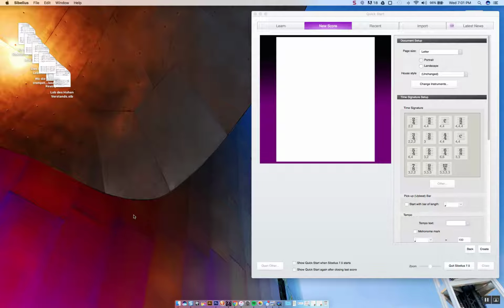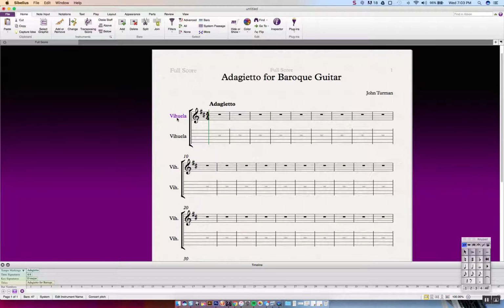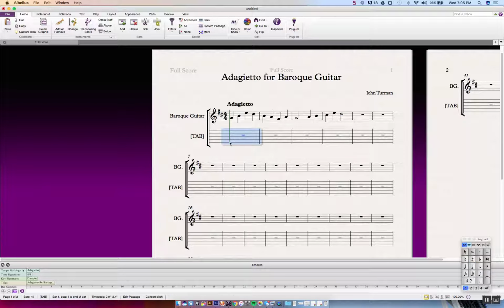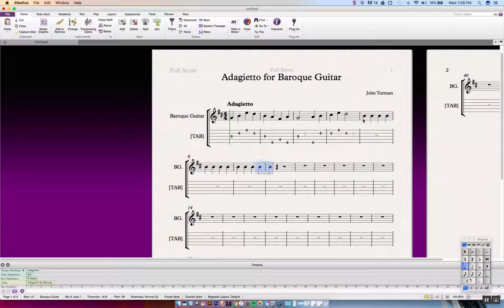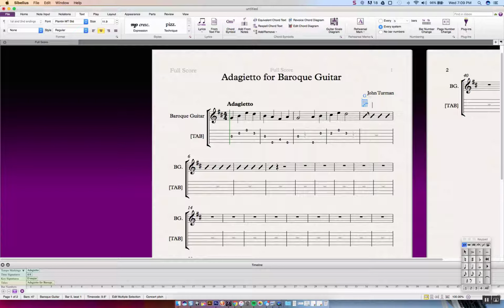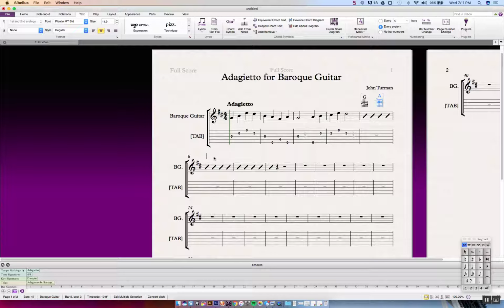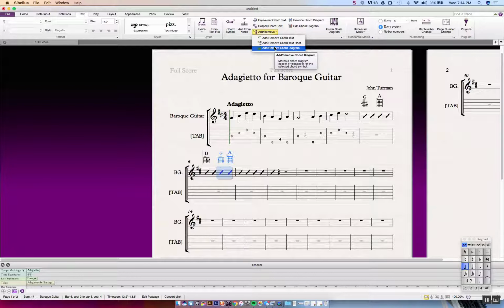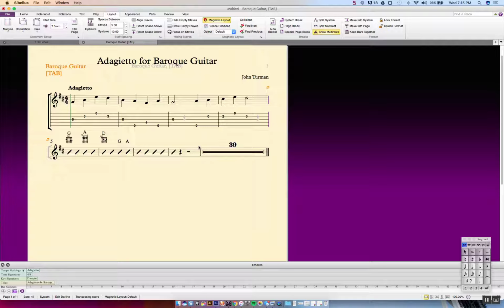WRITING FOR BAROQUE GUITAR - PART 1 | Sibelius Tutorial | Composer's Guide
This is part 1 of 2 tutorials discussing techniques when writing or Baroque Guitar.